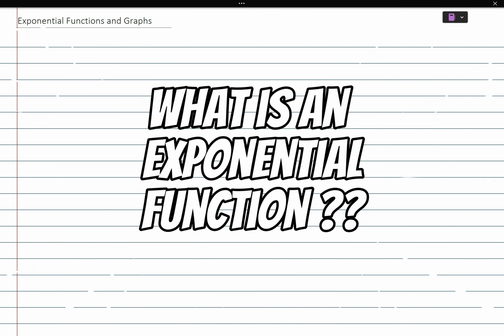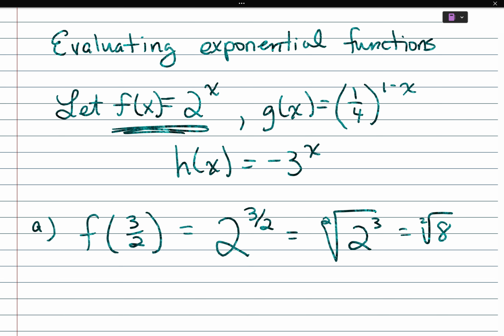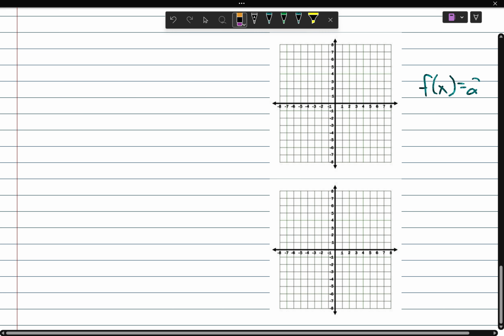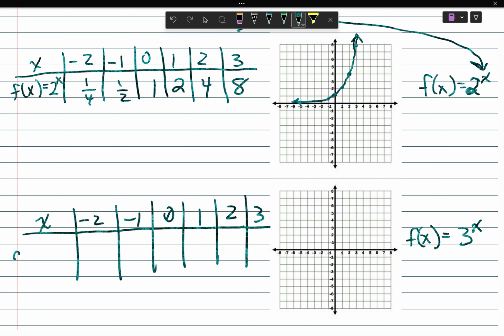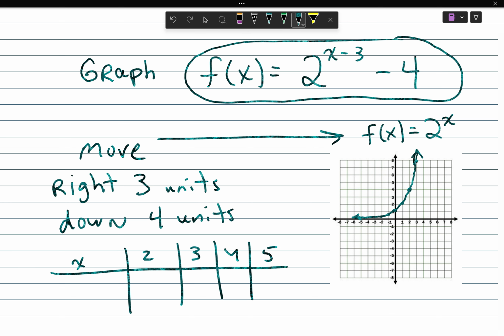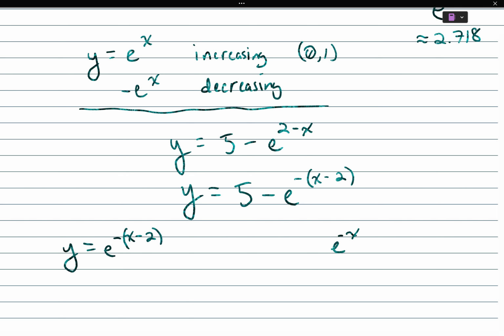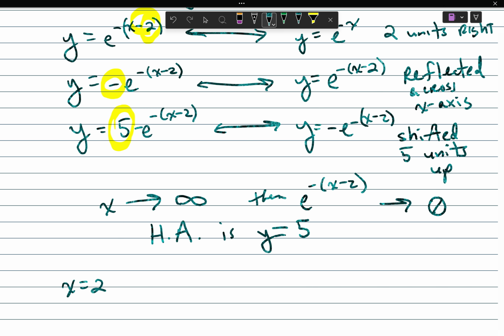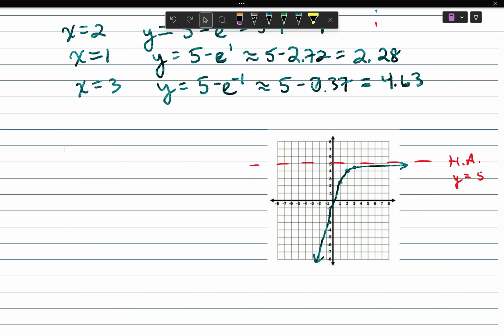Exponential functions and their Graphs